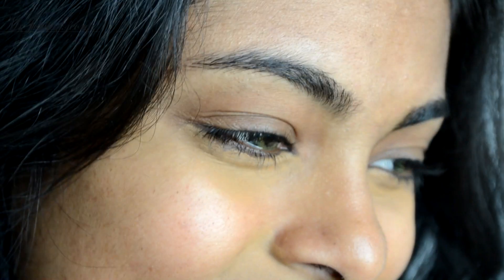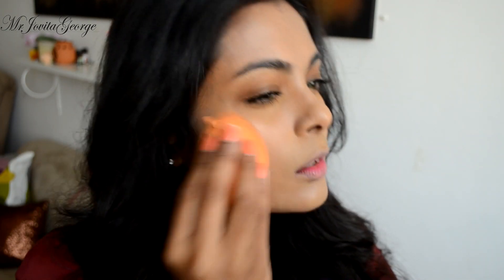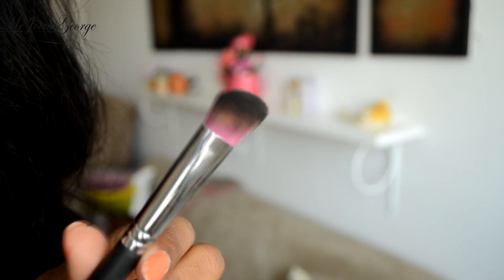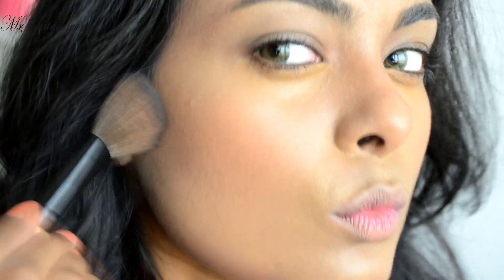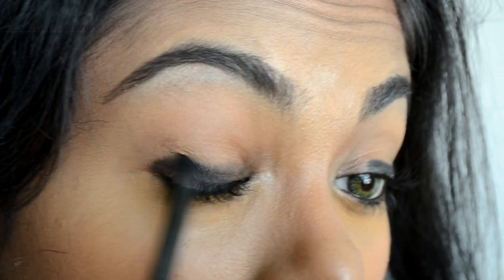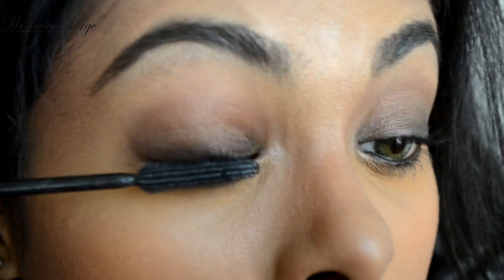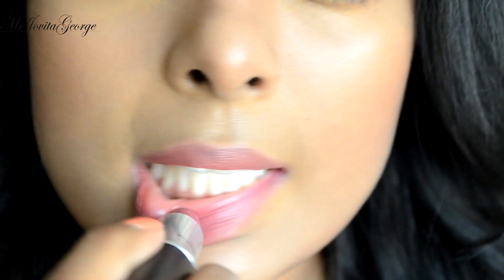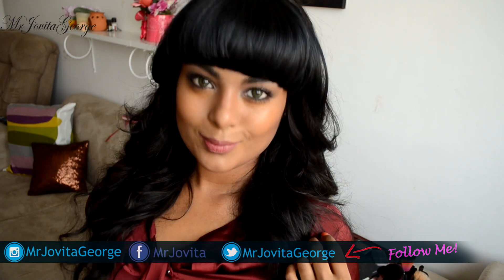Aishwarya Rai Vogue 2015 Makeup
Aishwarya Rai makeup - Vogue India 2015

Blush: Sacha Cosmetics - Sparkling Cider
Bronzer: Iman blush in Sable
Contour: Coastal Scents concealer palette
Kohl Pencil: Smiling
Eyeshadow: Rimmel HD eyeshadow palette, The Body Shop Shimmer Cube
Mascara: L'oreal Volume Million Lashes
Lipstick: Chambor flowing lipstick + MAC amorous